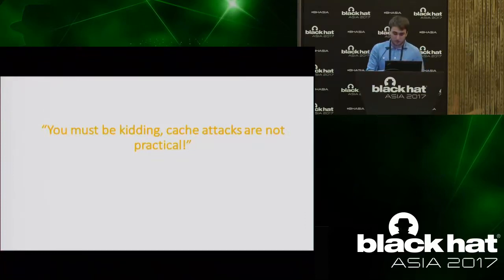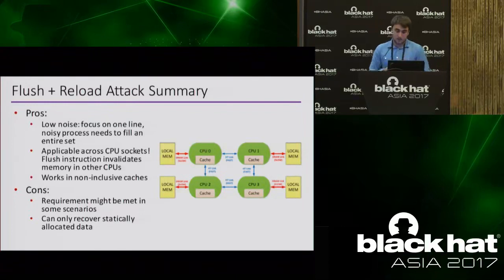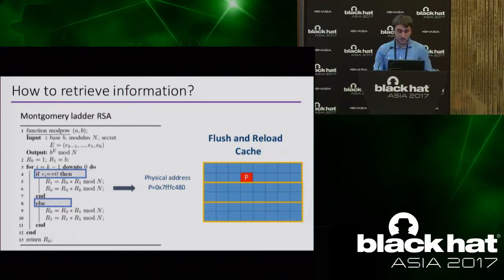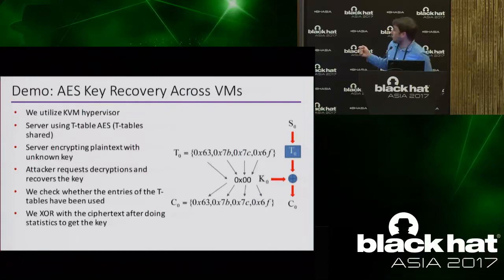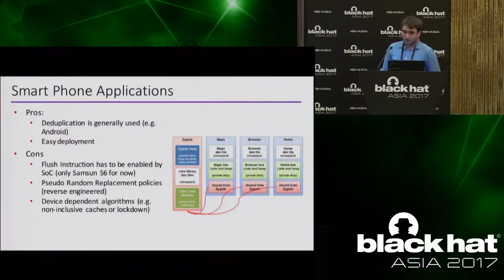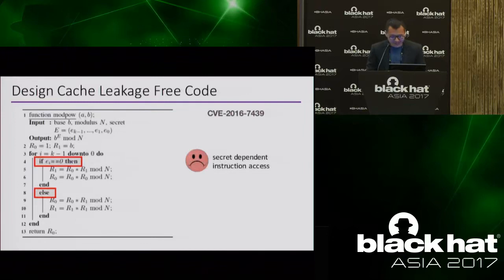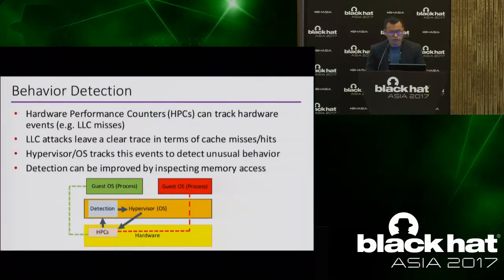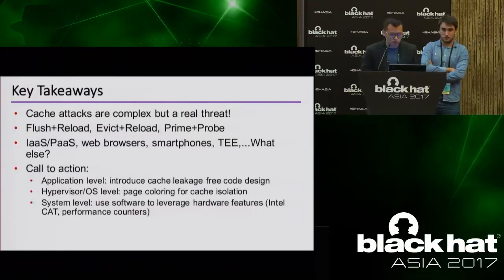Cache Side Channel Attack Exploitability and Countermeasures